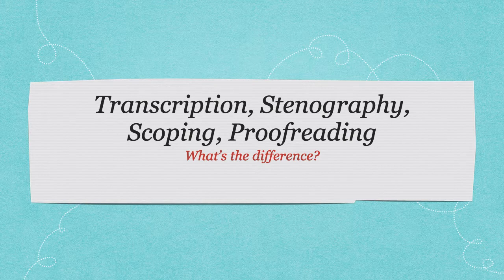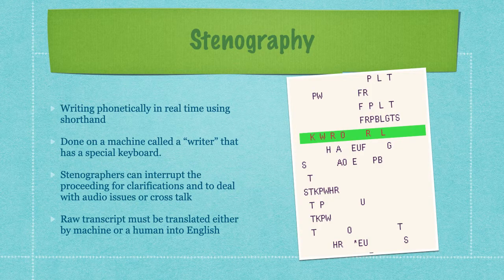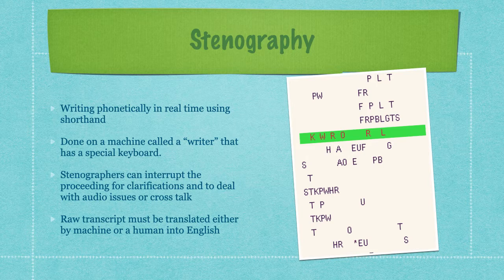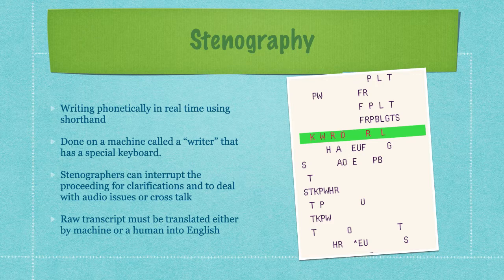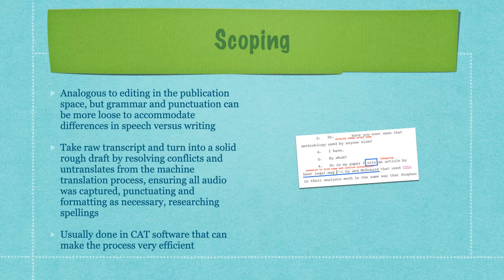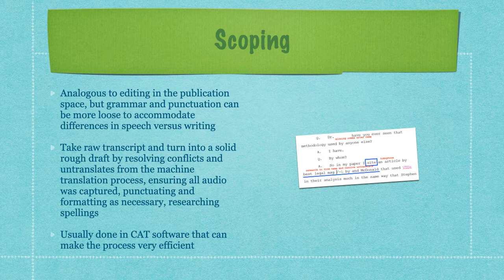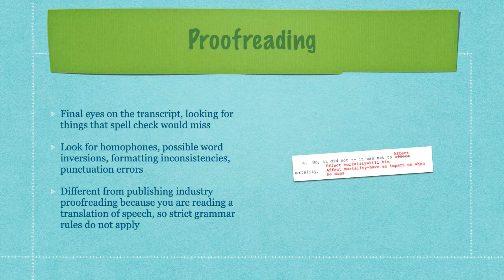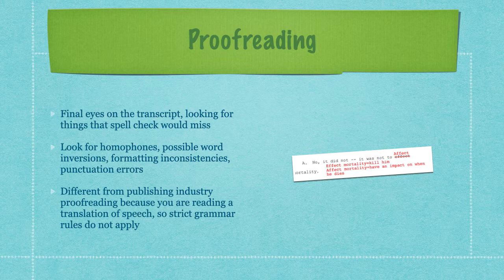Transcription, Stenography, Scoping, Proofreading: What's the Difference?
This video provides a brief overview of these four related jobs.